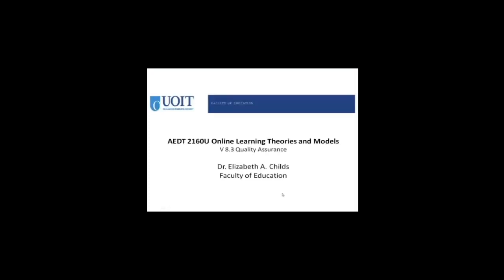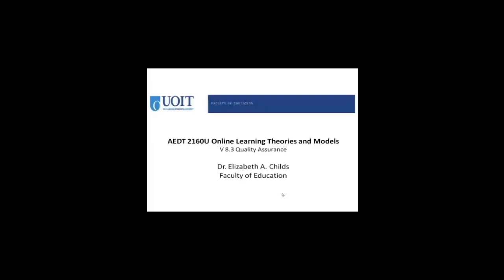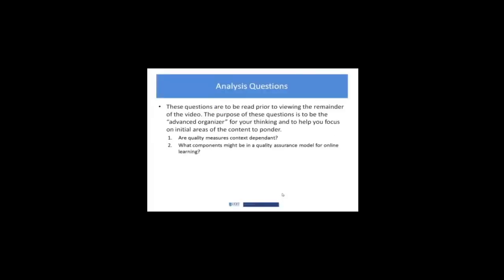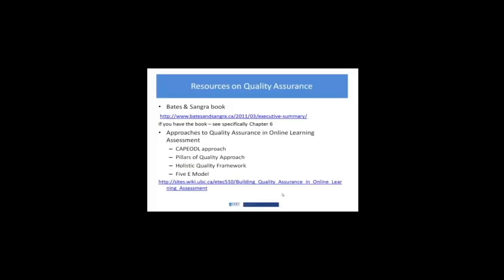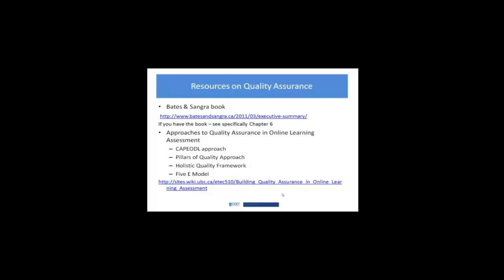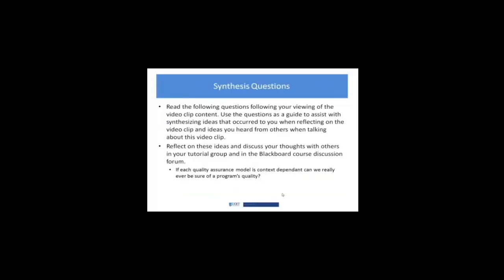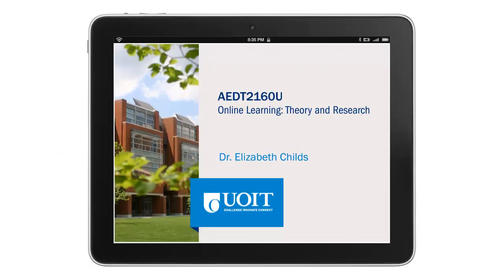Video 8 3 Quality Assurance complete